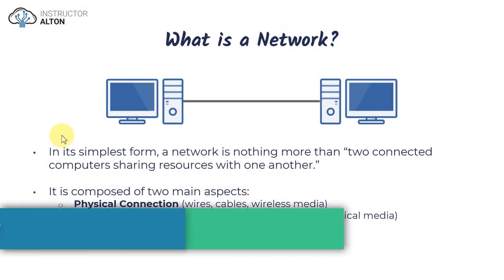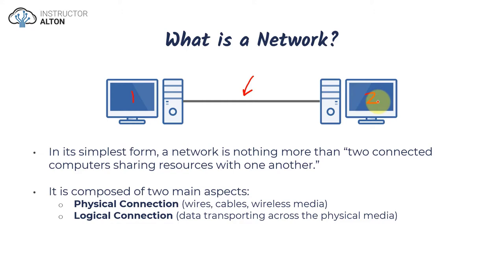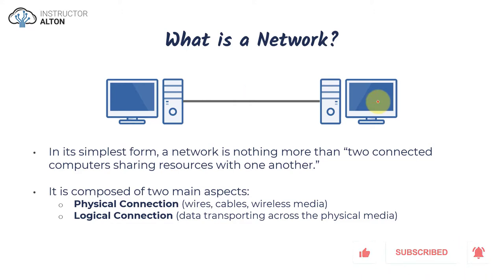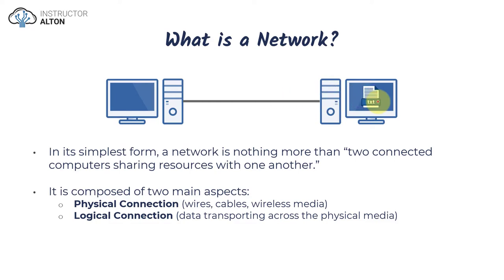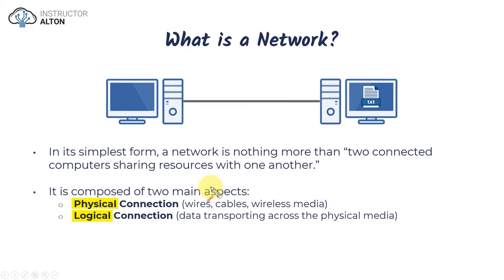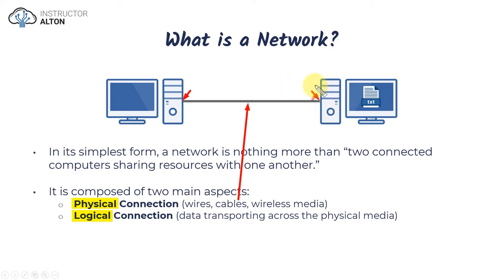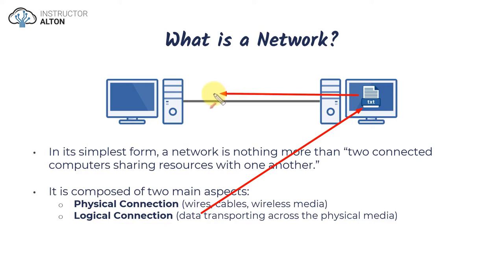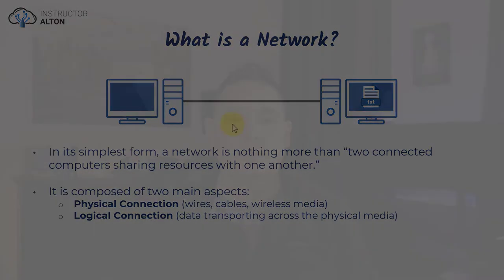What Is a Computer Network? | Intro to Computer Networks Course Preview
In today’s Intro to Computer Networks Course Preview video, we discuss what a network is in its most basic form.